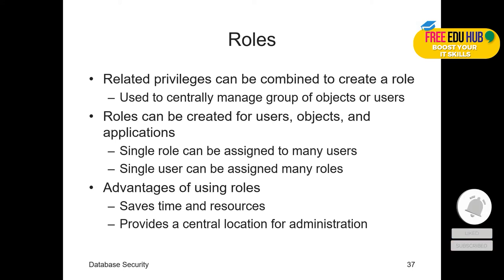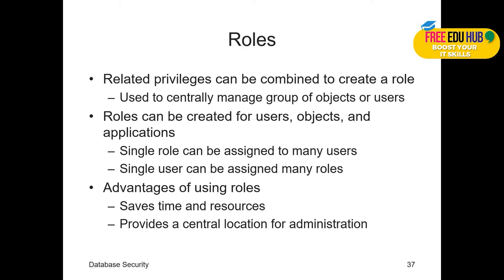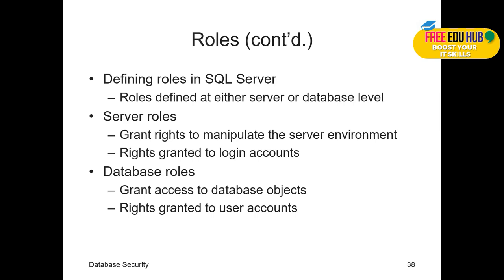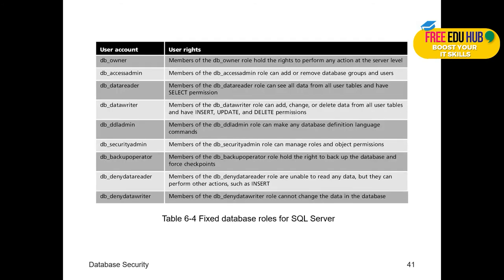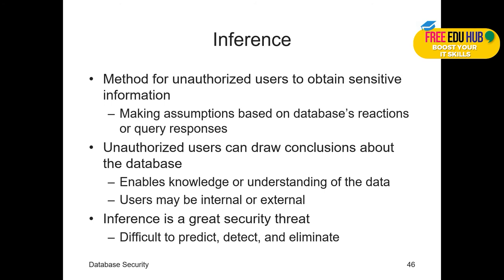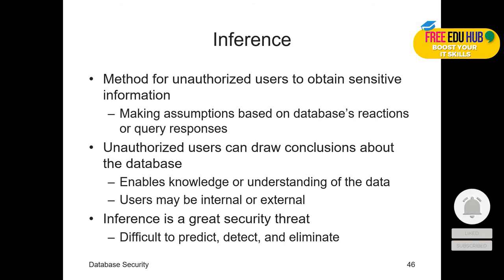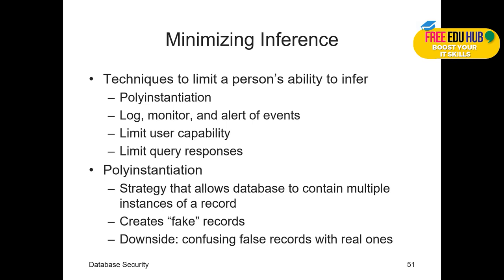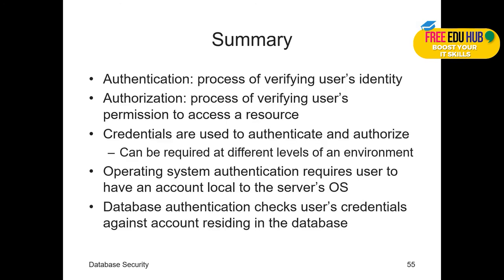Database Password Profiles Privileges and Roles - Data Integrity and Security - Part II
In this course on Data Integrity and Security, we will be understanding Database Password Profiles Privileges and Roles in Databases. This lesson is about the basics of Database Security, Password Profiles, Privileges and Roles

Reference Material: